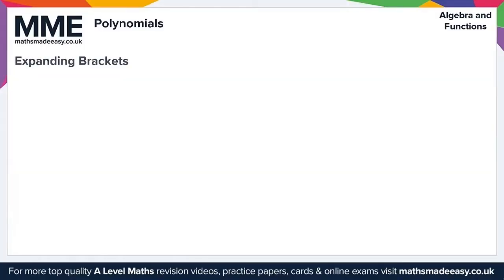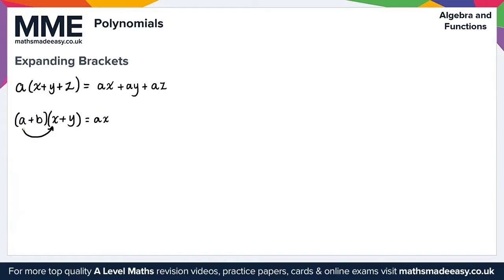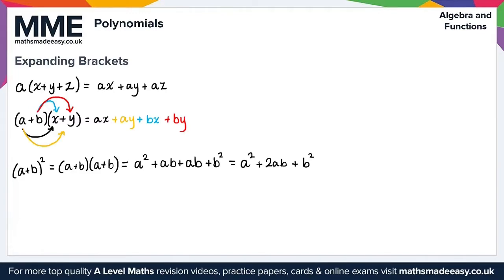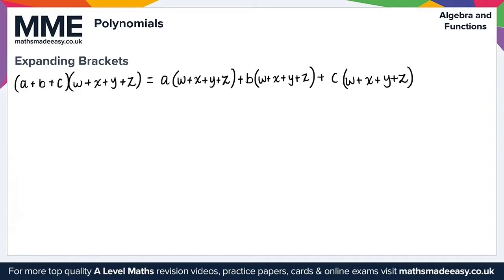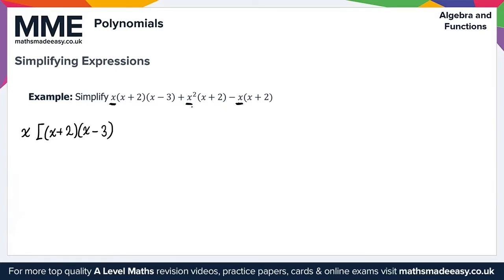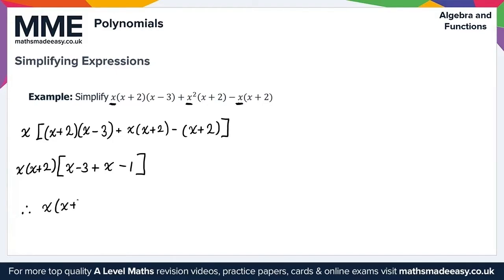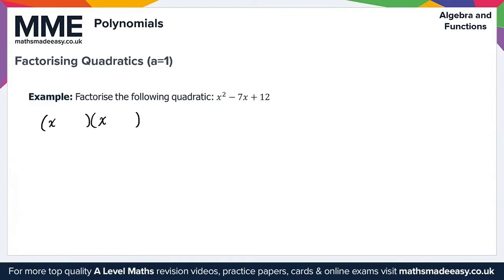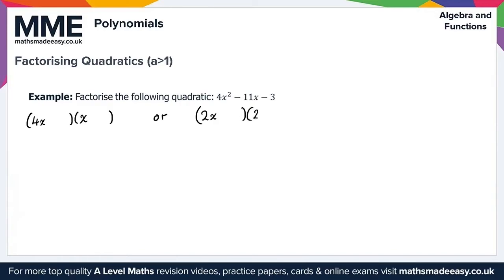6 - MME - A Level Maths - Pure - Polynomials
"This is the Maths Made Easy video on A Level Maths - Pure  - Polynomials